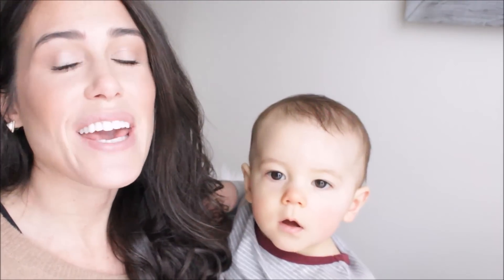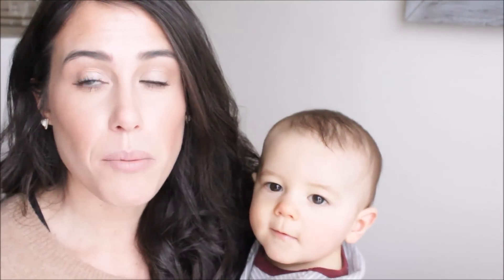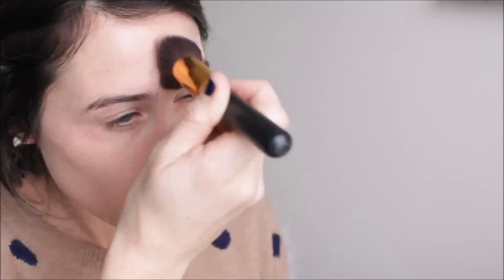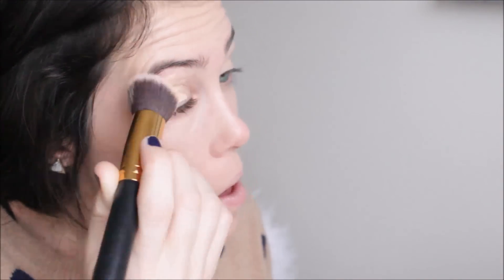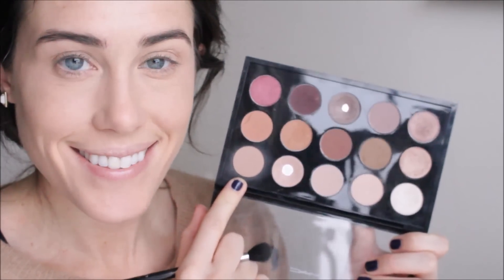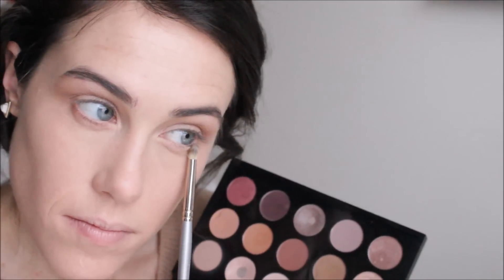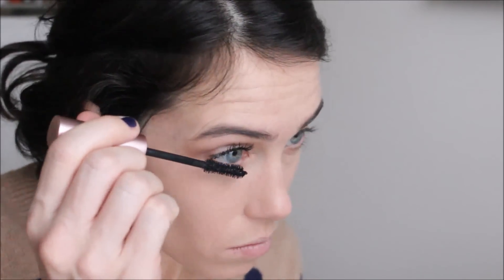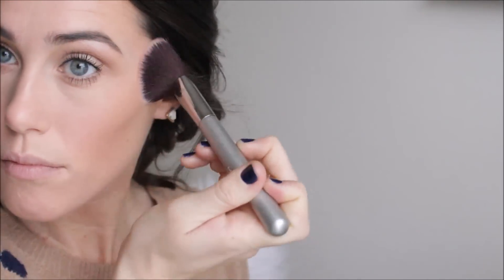Working Mom Makeup Tutorial ~~ Natural Easy Quick Makeup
I called this the working mom tutorial...but really its for anyone!!! Working moms, moms, working women, teenagers, ANYONE who wants a quick natural easy look for their everyday!!! Products are listed down below! XOXO